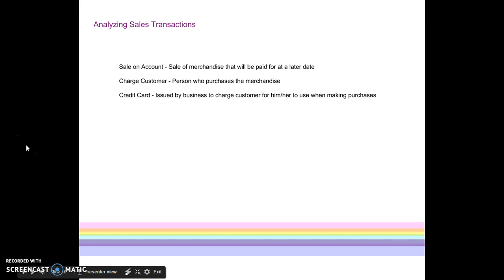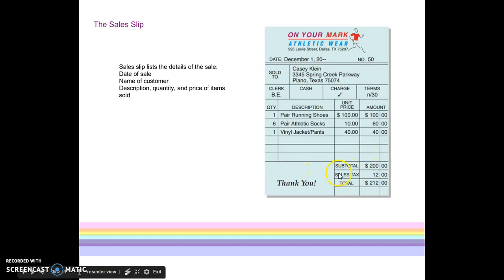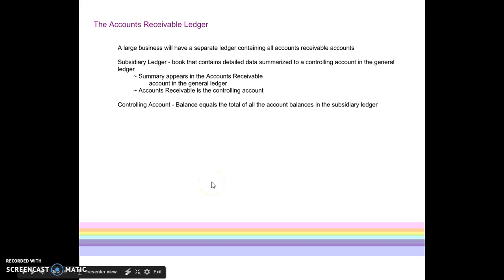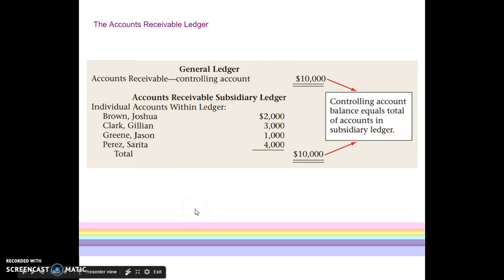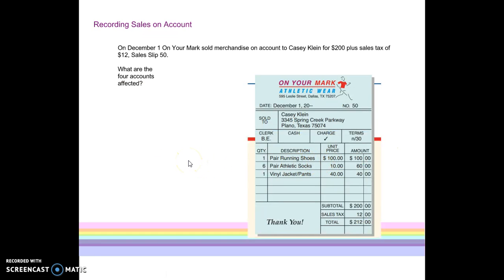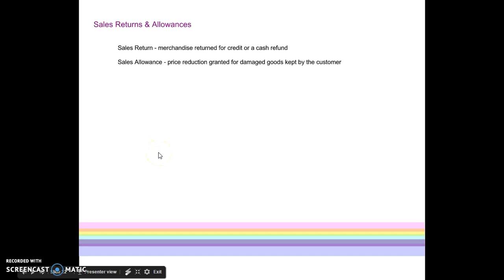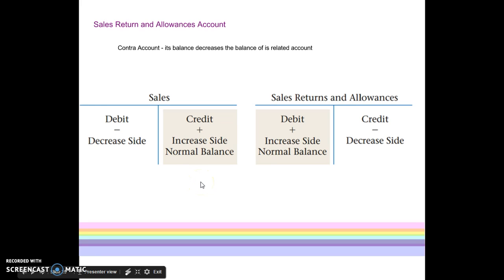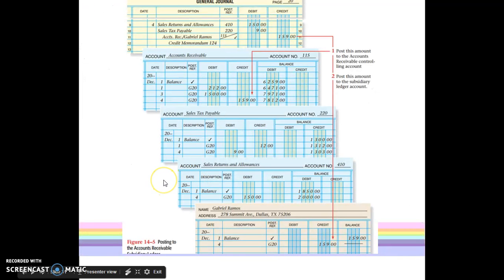Accounting I Chapter 14 Section 2 Presentation Lecture